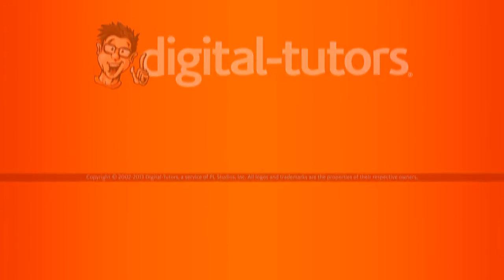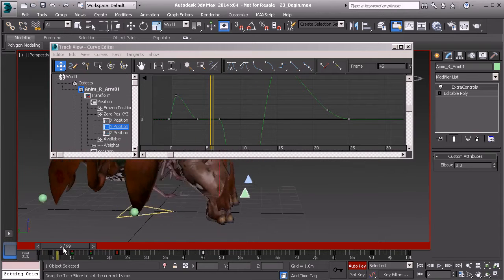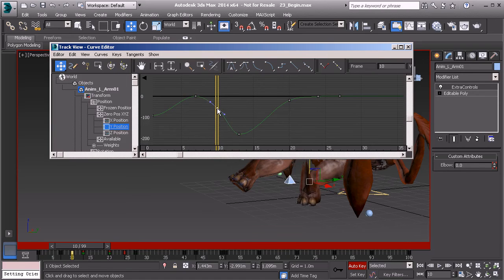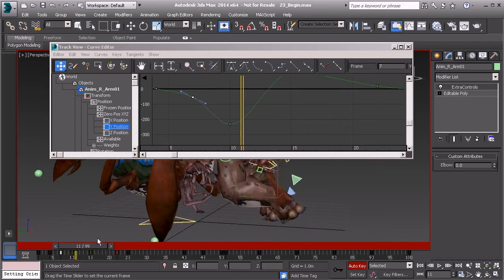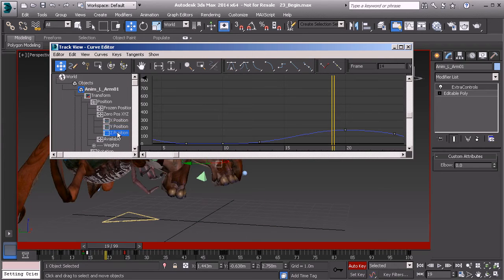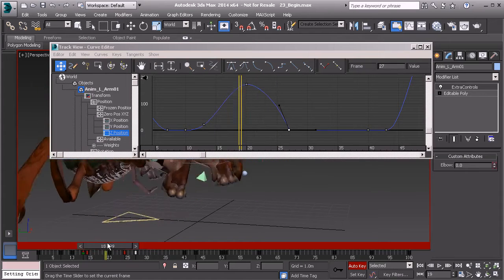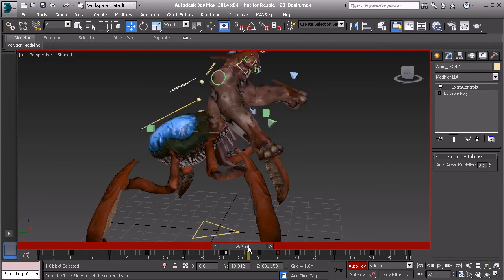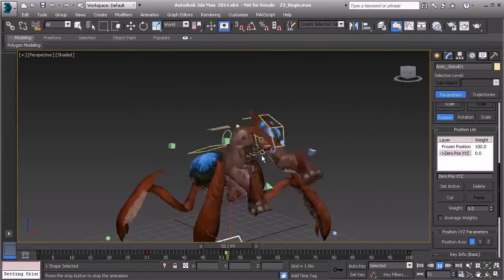23 Rigging and Animating a Game Boss in 3ds Max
Cleaning up the anticipation to the attack